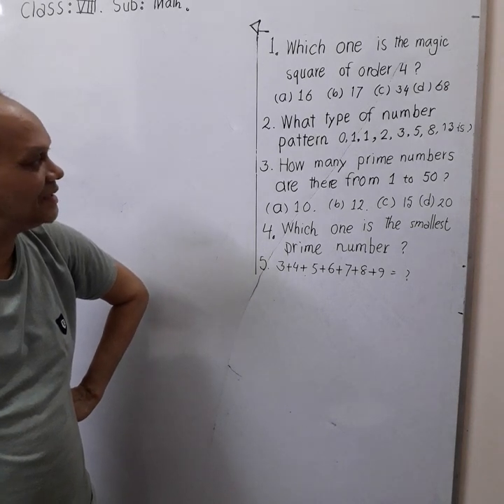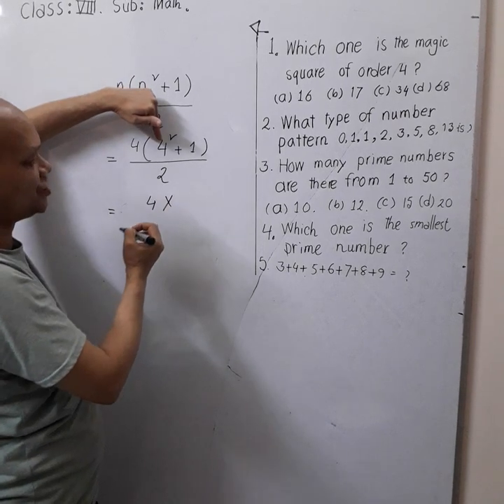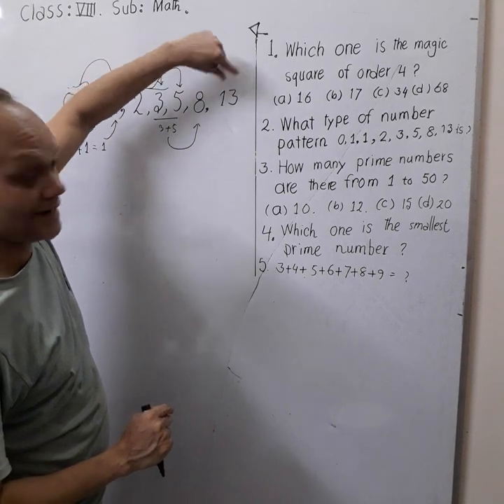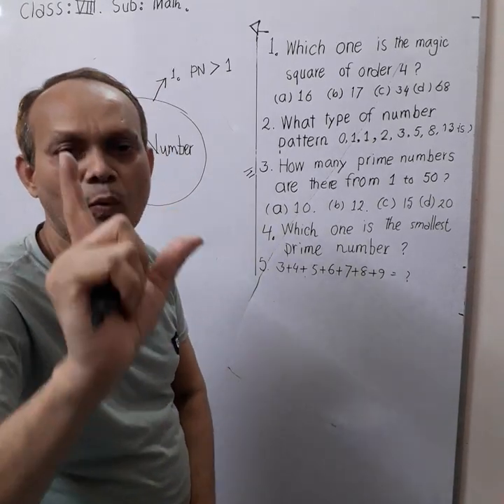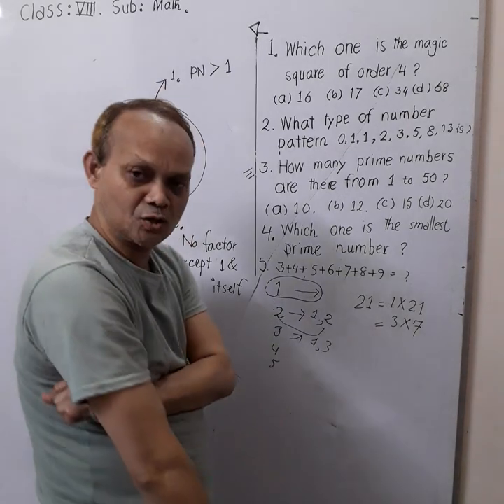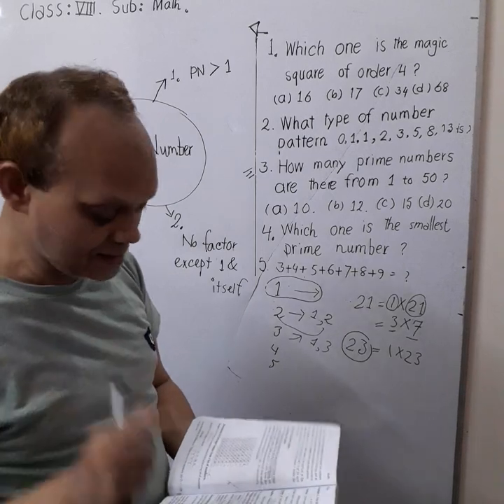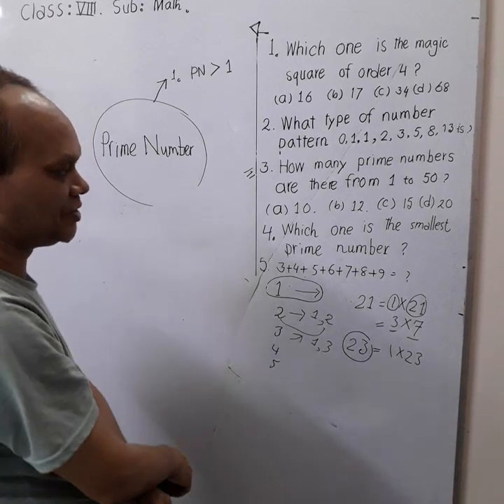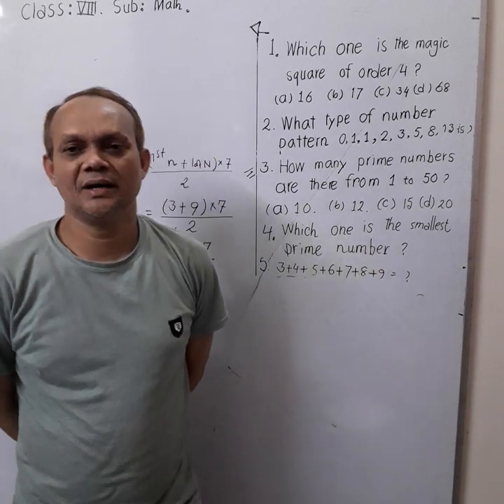23 April 2020